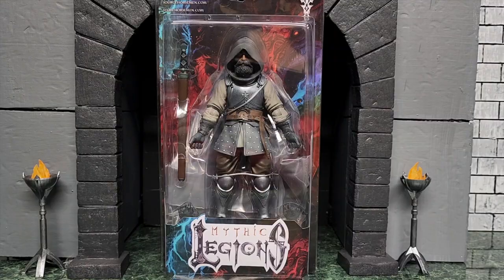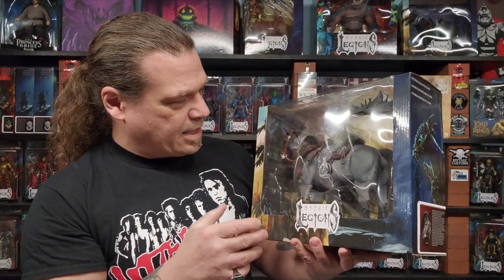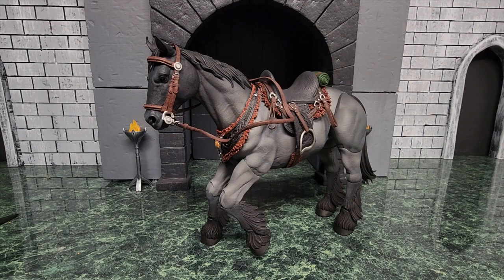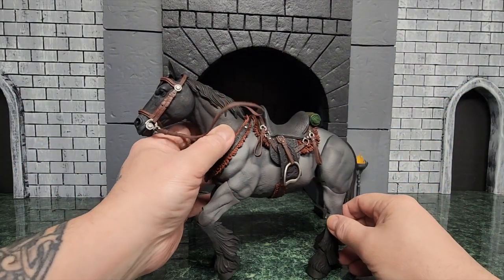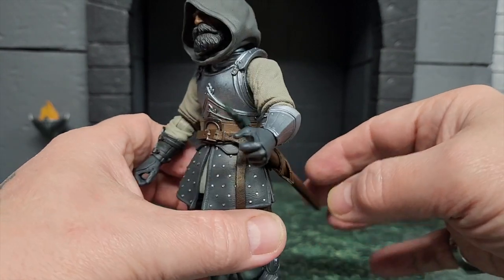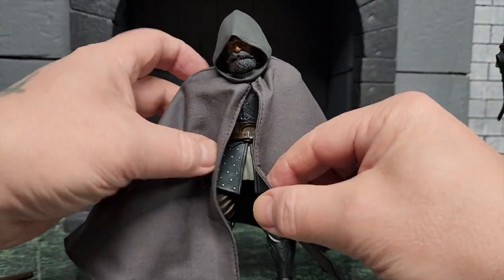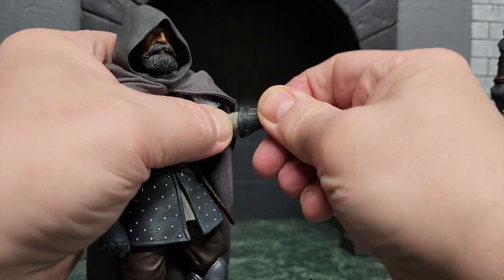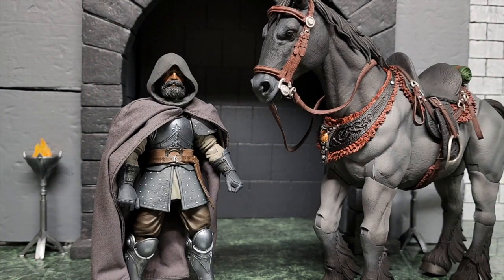DUBAN & BOREUS "Horse" All Starts 5 Opening and Review MYTHIC LEGIONS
All Starts 5 Opening and Review of DUBAN & BOREUS Horse from MYTHIC LEGIONS Wave All In By THE FOUR HORSEMEN
Or FB; Toys In Motion Photography